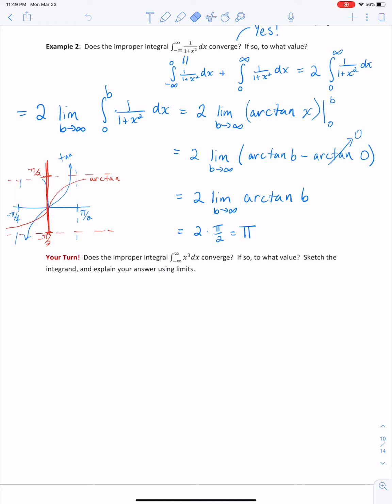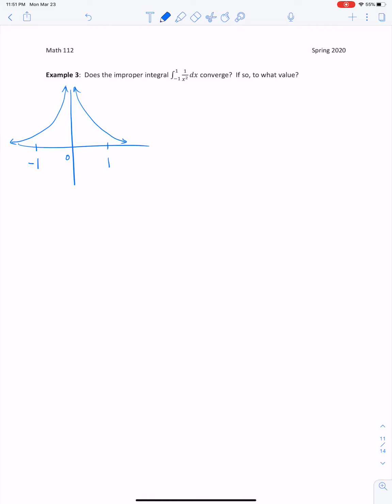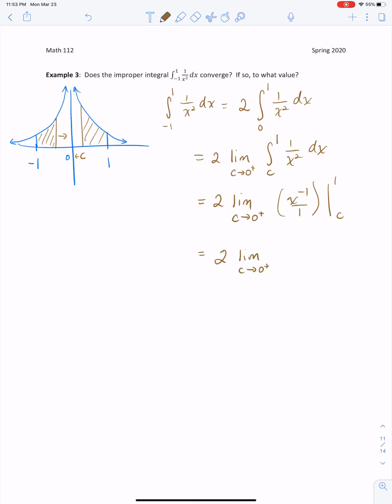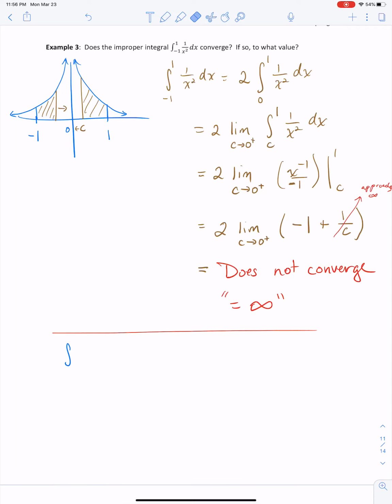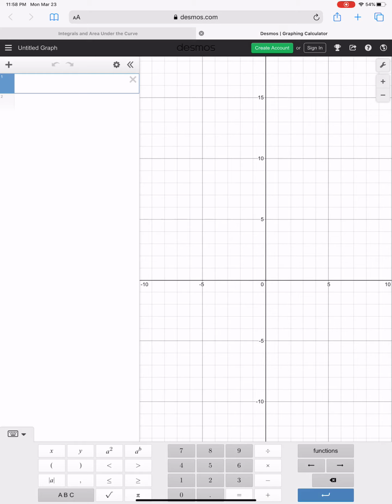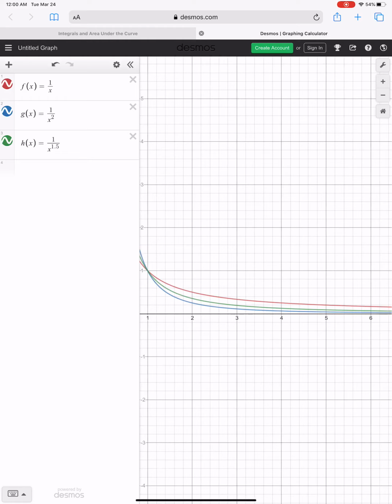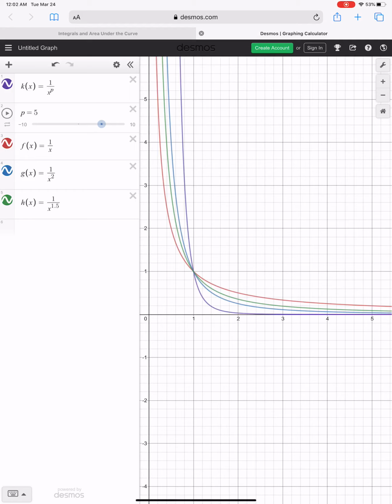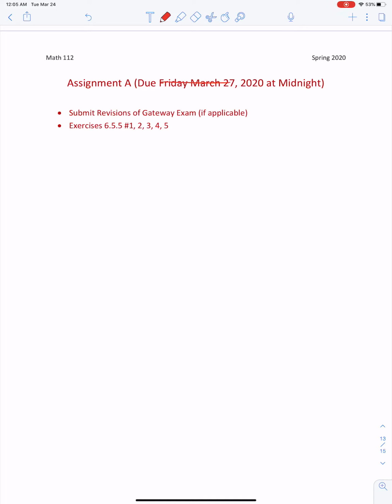Math 112 Improper Integrals Clip 5.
This video was created for Math 112 students at Kenyon College for Spring 2020.  It follows the video "Math 112 Improper Integrals Clip 4."